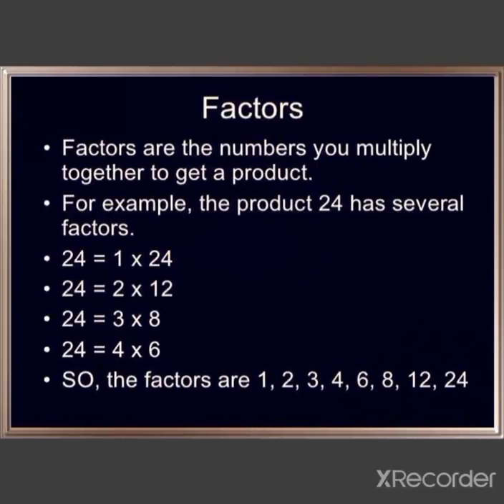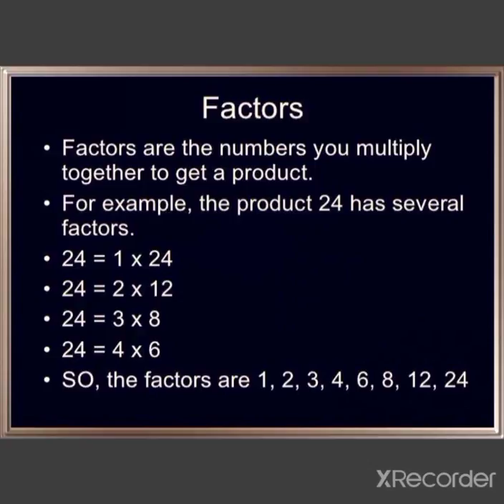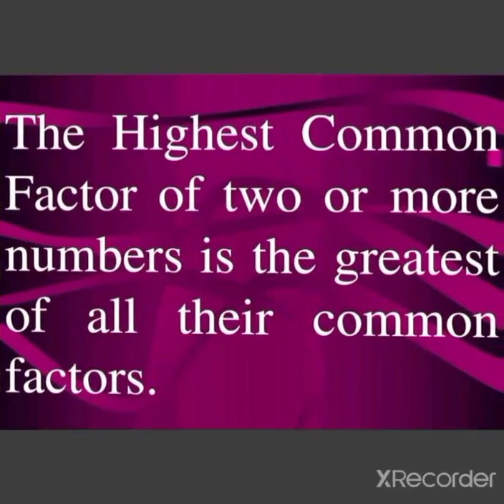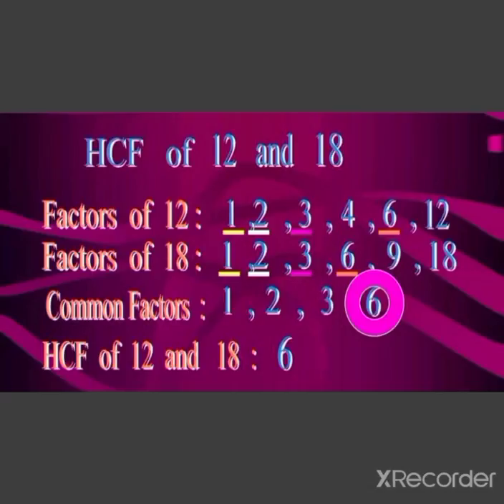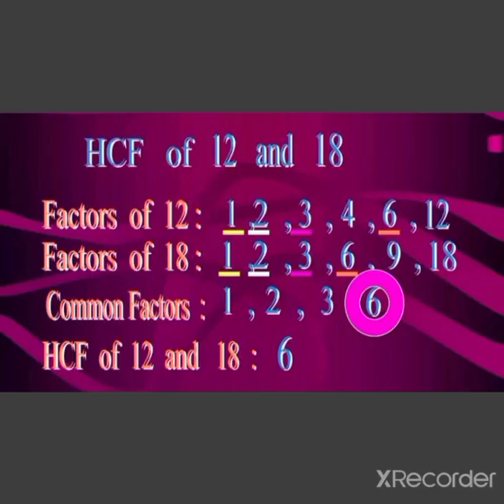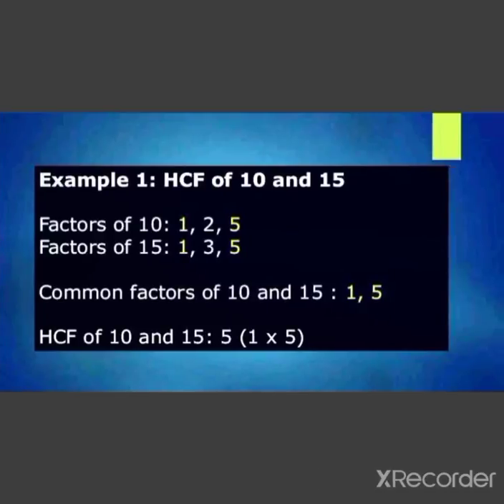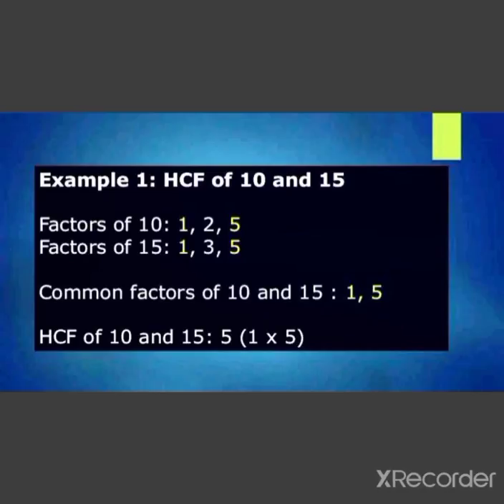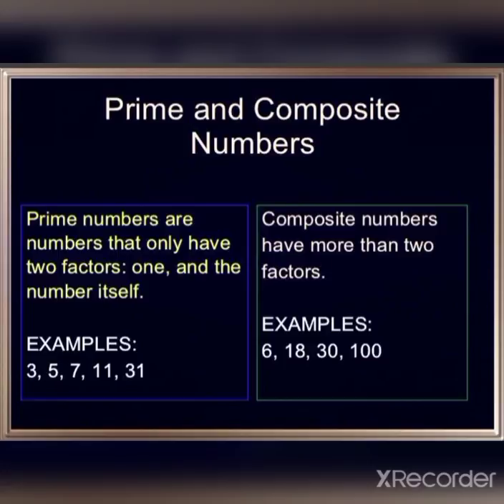Class 4 Maths Ch 5 Multiples and Factors Part 4